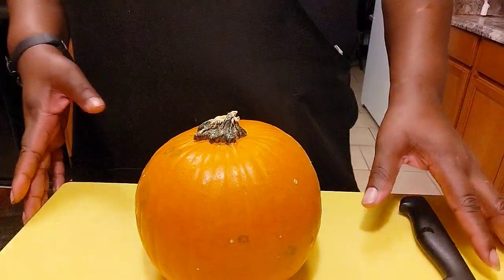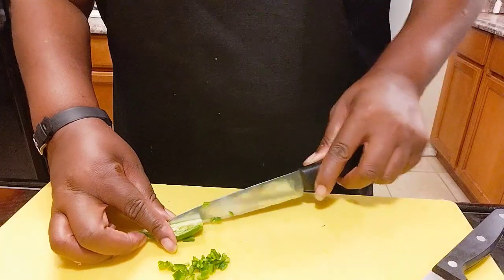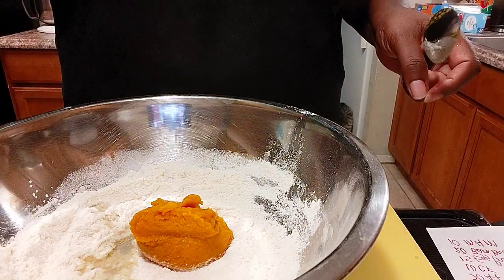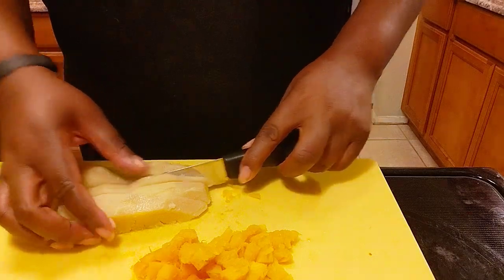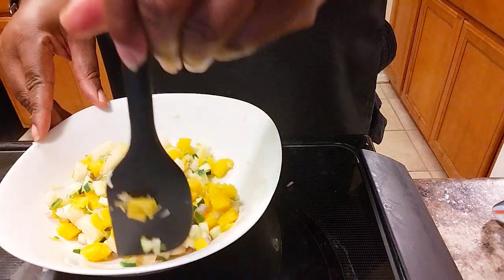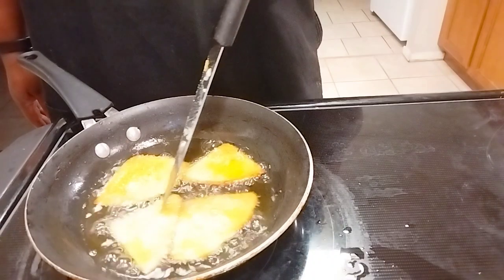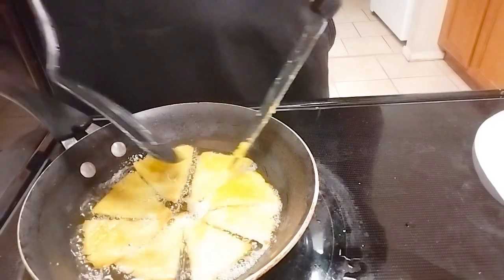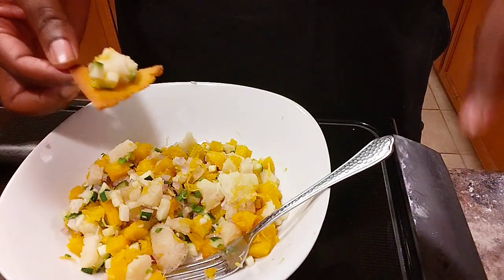Low carb Pumpkin Chips w/ Pumpkin, Zucchini Salsa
My apologies to everyone that something happened to the video during the upload. It seems to be lagging behind a bit.

Pumpkin & Zucchini Salsa

About The Recipe
15 mins prep 15 mins cook 6 servings 1g net carbs/serving
28 cals/serving

Ingredients

Yellow pumpkin, 90 Grams
White Pumpkin, 50 Grams (1.76oz, 50g)
Onion, 15 Grams (0.53oz, 15g)
Zucchini, 60 Grams (2.12oz, 60g)
Jalapeno peppers, raw, 8 Grams (0.28oz, 8g)
Celtic salt, Fine Ground Vital Mineral Blend, 2 Grams (0.07oz, 2g)
Light in Taste Olive Oil, 15 Milliliters

Instructions

Wash pumpkins the night before. Cut pumpkin in half or quarter. For this recipe, I used a quarter of each pumpkin. Place the pieces in a microwave container with 1/2 to 3/4 cup water. Place in microwave for 3-4 minutes or until tender yet firm. Let
cool slightly, then cut away the peel from the flesh. Measure out amounts needed, then
dice into cubes and set aside in a medium bowl. Dice zucchini, onions, and jalapeno.
Add 1 Tablespoon of oil to a heated saucepan and sauté veggies for 2-3 minutes.
Add to pumpkin and mix. Garnish with fresh, raw red onions. Done!

Nutrition Info Per Serving
Nutrient Value
Serving 6
Calories 28
Fiber 0.4g
Starch 0.0g
Sugar 0.3g
Added Sugar 0.0g
Sugar Alcohols 0.0g
Allulose --
Protein 0.3g
Fat 2.4g
Monounsat. Fat 1.7g
Polyunsat. Fat 0.3g
Omega-3 Fat 0.0g
Omega-6 Fat 0.0g
Saturated Fat 0.3g
Cholesterol 0.0mg
Glycemic Load 0
Recipe by Jonquil Zanders

Pumpkin Chips
About The Recipe
15 mins prep 15 mins cook 6 servings 3g net carbs/serving
115 cals/serving
Ingredients
Almond Flour, Blanched (Copy), 50 Grams (1.76oz, 50g)
Organic Coconut Flour Gluten Free, 10 Grams (0.35oz, 10g)
Egg White Protein, 15 Grams (0.53oz, 15g)
Bamboo Fiber, 20 Grams (0.71oz, 20g)
Gluten-Free Measure For Measure Flour, 10 Grams (0.35oz, 10g)
Pure Pumpkin, 85 Grams (3oz, 85g)
Light in Taste Olive Oil, 25 Milliliters
Fine Ground Vital Mineral Blend, 2 Grams (0.07oz, 2g)
Instructions
1. Mix everything in a medium bowl until well combined and the mixture resembles
dough. Roll into a ball and let rest for 5-7 minutes in a Ziploc bag. Divide dough into Six equal pieces. Flatten each piece of dough between pieces of parchment to 6" round circles. Slice each circle into 4 to 8 small triangles. Heat 1/4 cup of oil in a shallow small pan over medium-heat. Fry chips face down and attached to parchment.
Once the chips have fried for 1 minute, remove the parchment, then flip the chips over. Fry an
additional 40 to 60 seconds. Done! ( every stove is different, so adjust the heat accordingly)

Nutrient Value
Calories 115
Fiber 5.7g
Starch --
Sugar 1.3g
Added Sugar 0.0g
Sugar Alcohols --
Allulose --
Protein 4.4g
Fat 8.2g
Monounsat. Fat 2.8g
Polyunsat. Fat 0.4g
Omega-3 Fat --
Omega-6 Fat --
Saturated Fat 0.8g
Cholesterol 0.0mg
Glycemic Load 0
Stay Strong
Stay Positive
Stay Focus
And as always be blessed.